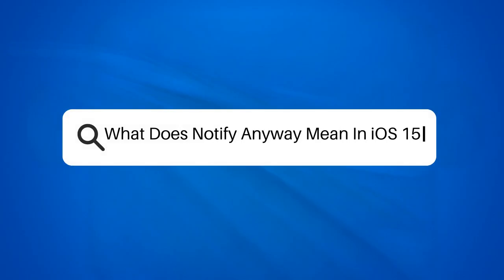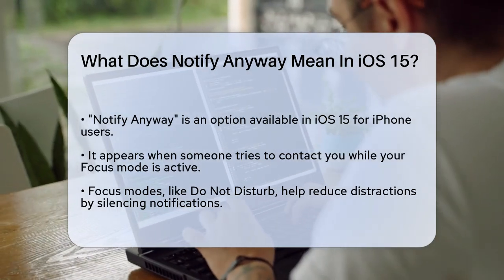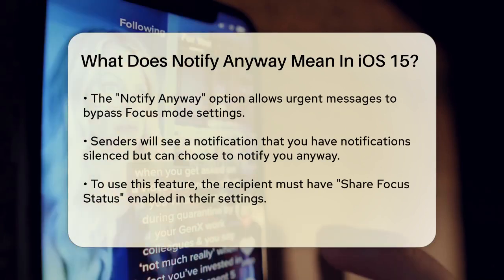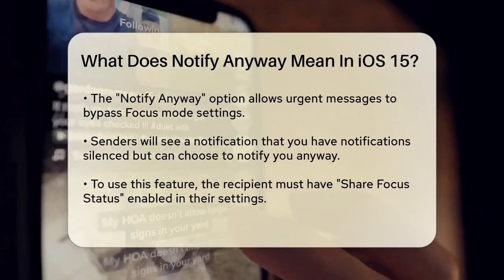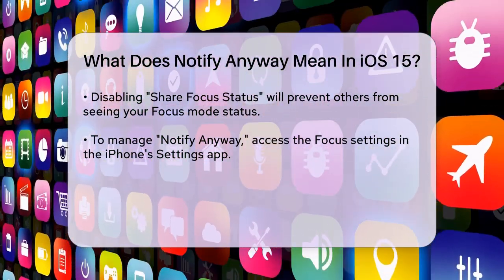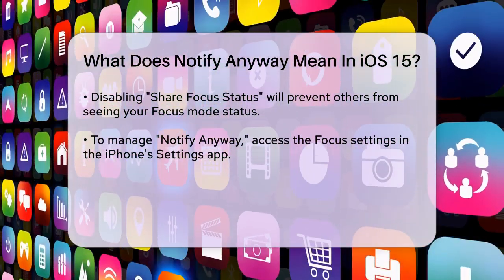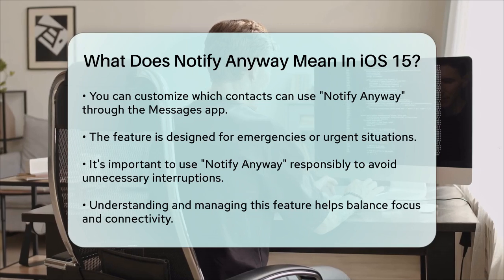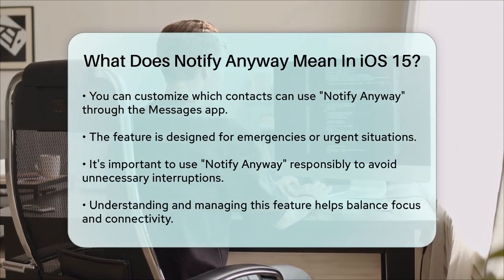What Does Notify Anyway Mean In iOS 15? - Be App Savvy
What Does Notify Anyway Mean In iOS 15? Have you ever encountered the "Notify Anyway" option on your iPhone and wondered how it works? In this informative video, we’ll break down this feature that allows urgent messages to reach you, even when your Focus mode is activated. We’ll discuss the different Focus modes available on your device and how they help minimize distractions by silencing notifications. You’ll learn how the "Notify Anyway" option appears for those trying to contact you and what it means for both senders and recipients.

We’ll also guide you through the steps to control this feature through your iPhone settings, ensuring that you can manage your notifications effectively. Whether you’re in a meeting or just trying to focus, knowing how to handle important messages can make a difference. Additionally, we’ll touch on customizing your notifications, allowing specific contacts the ability to bypass your Focus mode when necessary.